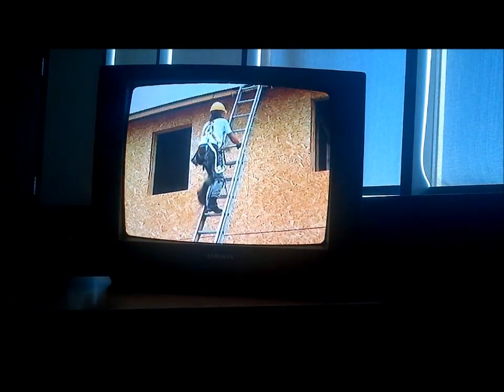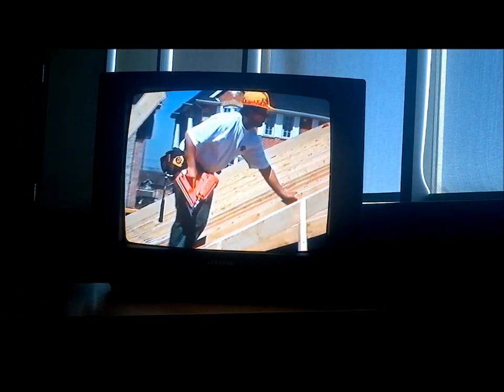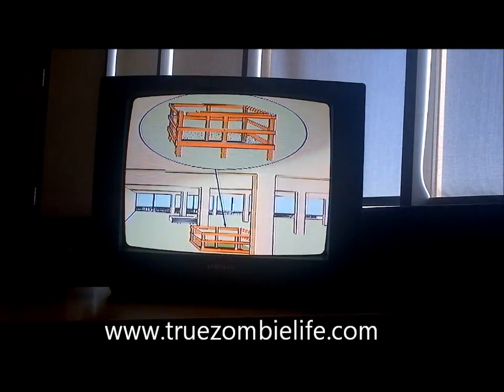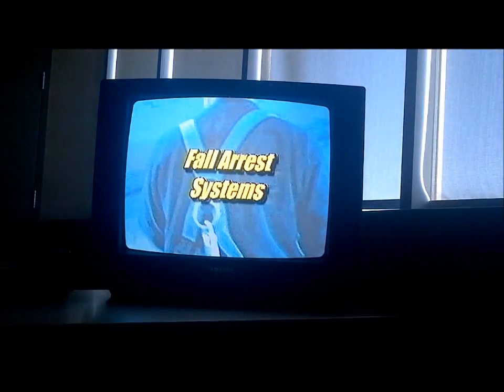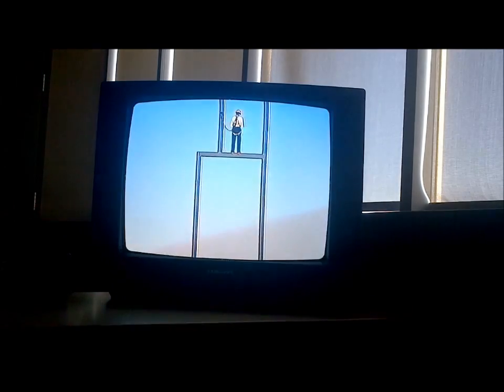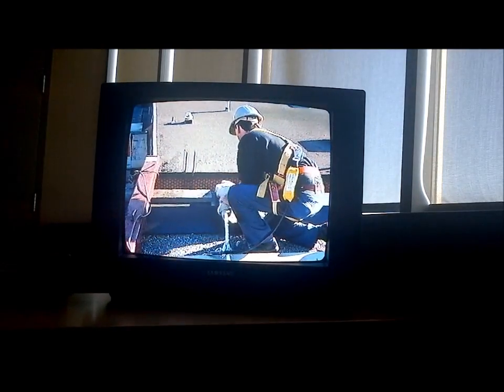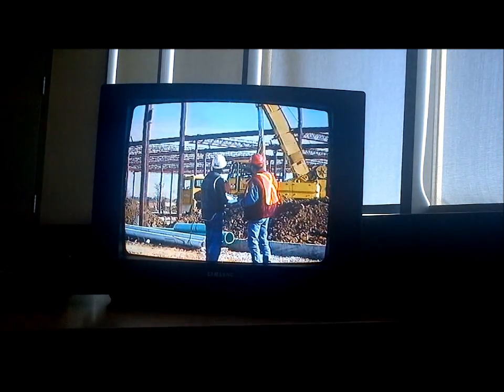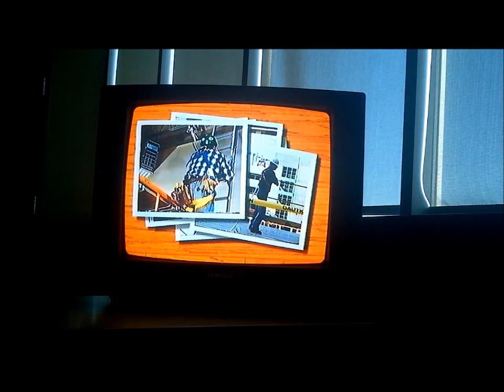Fall Protection Training Video